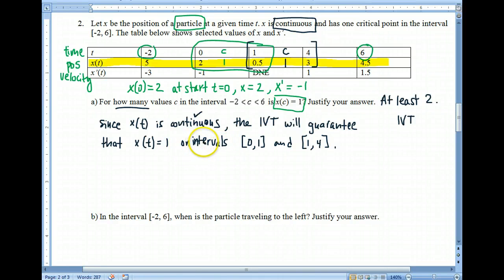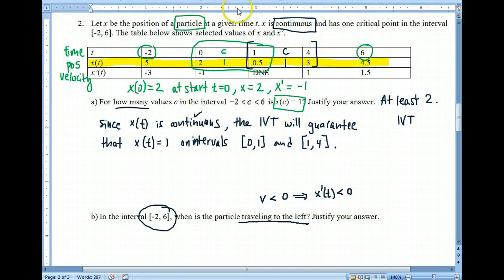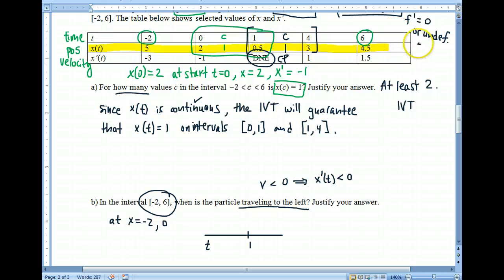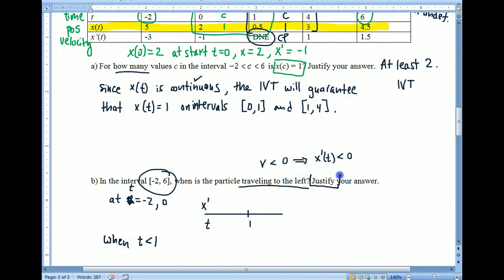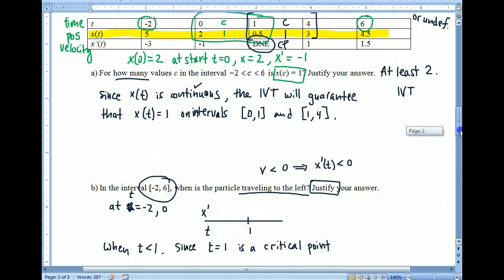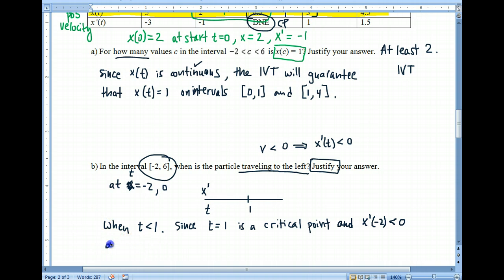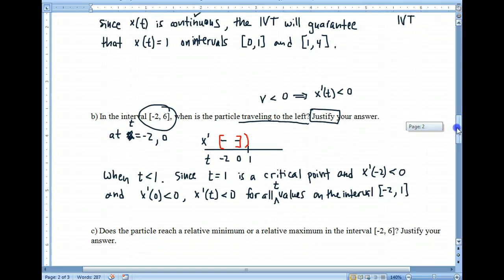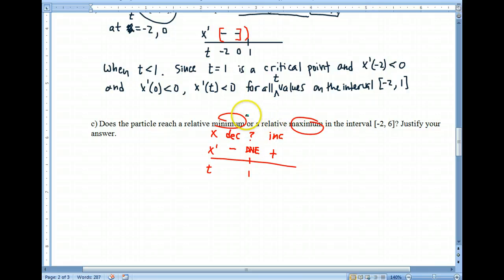Justifications in AP Calculus 3